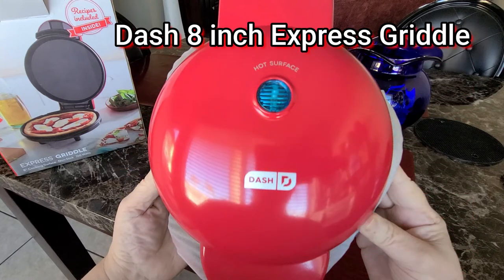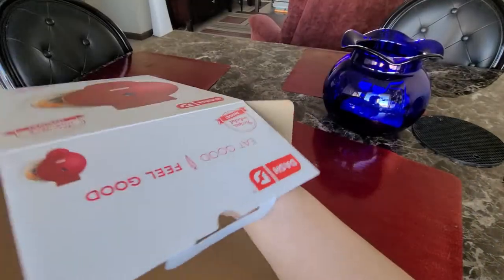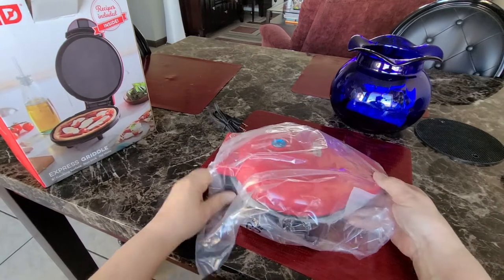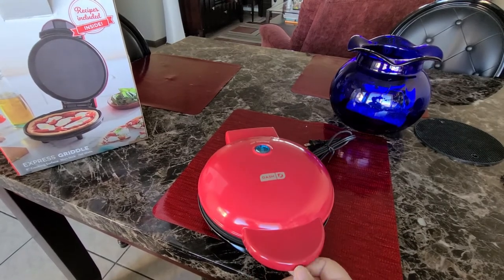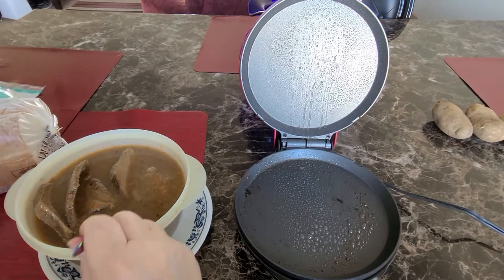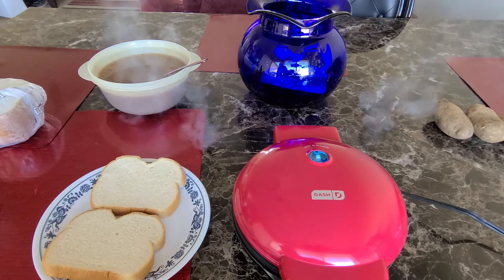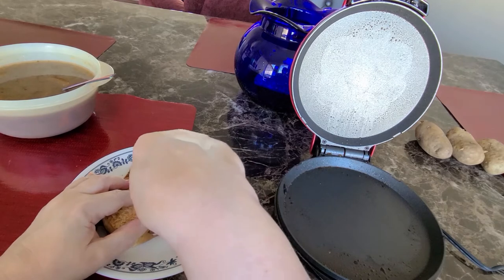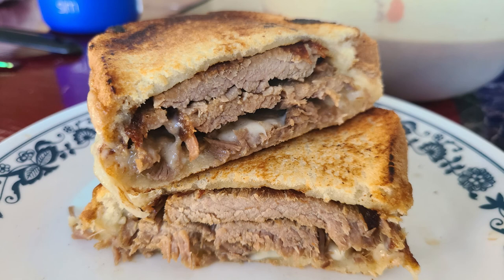Dash 8 inch Express Griddle | Unboxing review & Demo of Grilled Roast beef & cheese french beef dip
Unboxing, review & demo of a Dash 8 inch Express Griddle to grill a roast beef sandwich after showing the unboxing and review.

Come and watch as I do an unboxing demo review of the Dash 8 inch Express Griddle and make a grilled roast beef and cheese beef dip sandwich

Dash 8 inch Express Griddle

𝘾𝙃𝘼𝙋𝙏𝙀𝙍 𝙏𝙄𝙈𝙀𝙎𝙏𝘼𝙈𝙋𝙎
00:00 Unboxing Review Dash Express Griddle
00:31 Pics of box
01:33 Opening box
02:31 Let's have a look at it
04:32 Start demo Beef French Dip sandwich
06:38 Grilling outside of sandwich
07:37 Close up pic of sandwich & taste
08:19 Thank you and final pics

𝙁𝘼𝙑𝙊𝙍𝙄𝙏𝙀 𝙏𝙃𝙄𝙉𝙂𝙎

Homemaxs Magnetic Knife Holder

Kinders Buttery Steakhouse Seasoning

Kuluner Digital Meat Thermometer

Talented Kitchen Magnetic Spice Tins

Cumin from Mccormick

Chili Powder from Mccormick

Onion powder from Mccormick

Paprika from Mccormick

UL 1/11/21 6:00pm